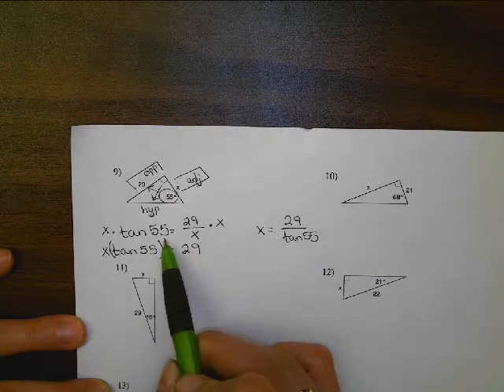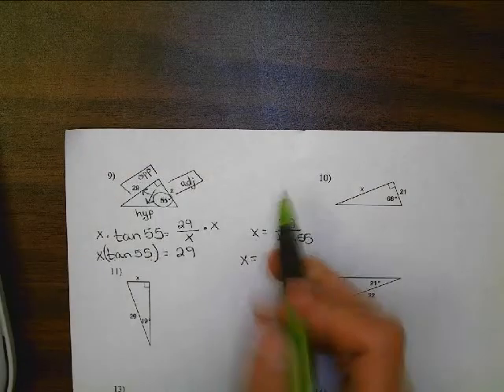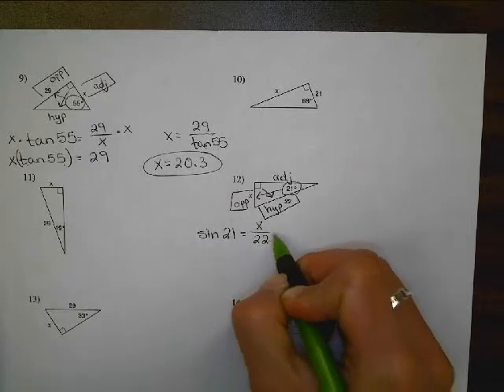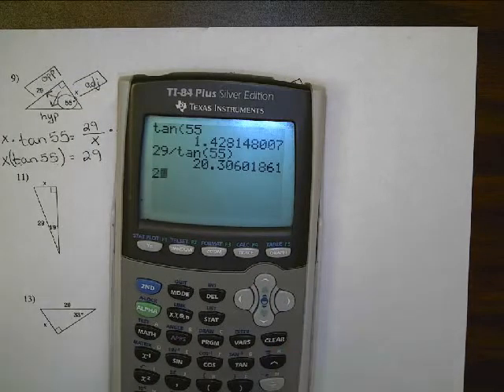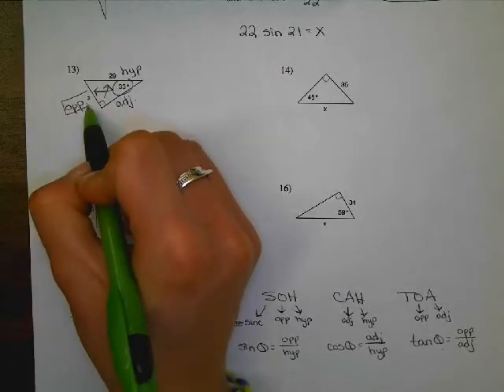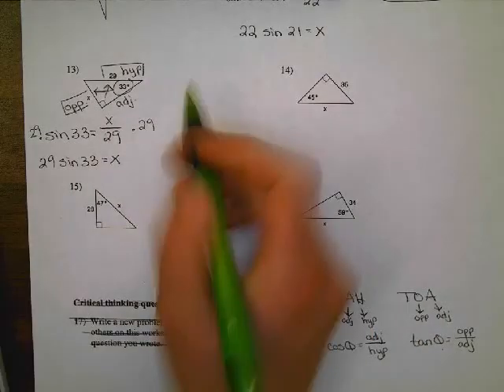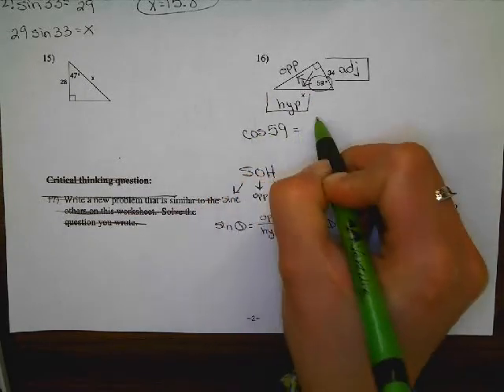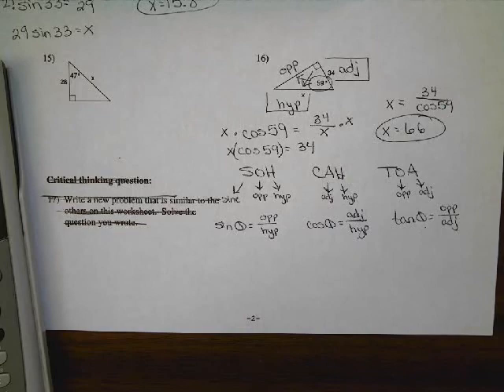Solve Right Triangles Notes